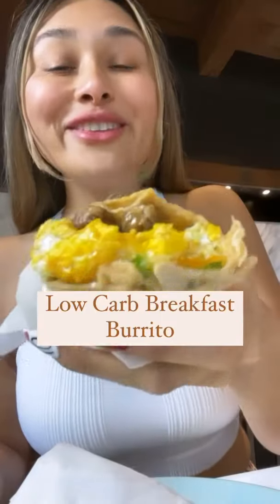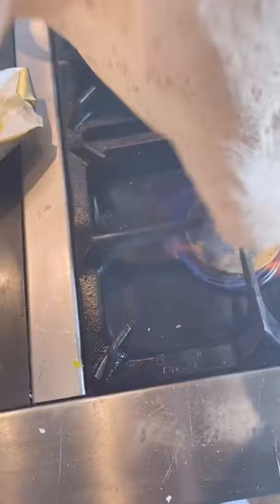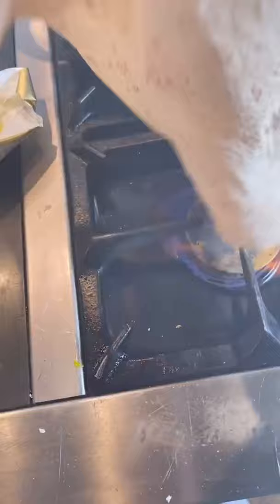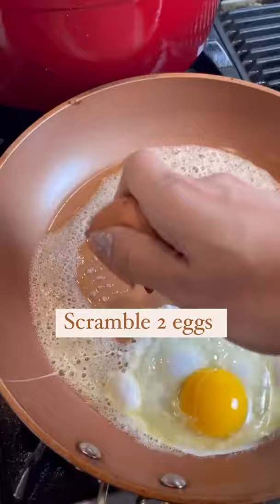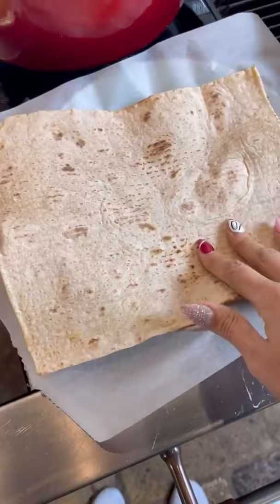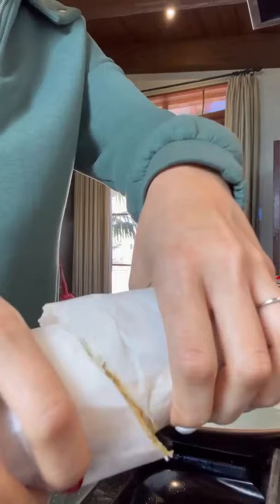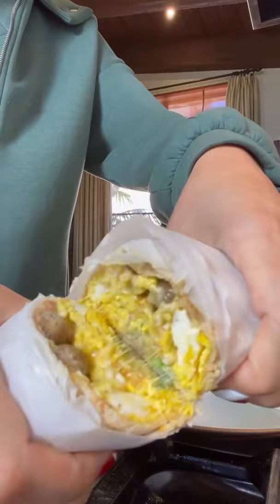LOW CARB BREAKFAST BURRITO ​